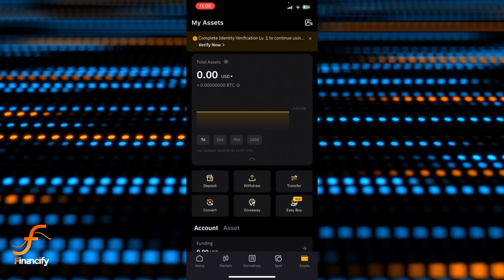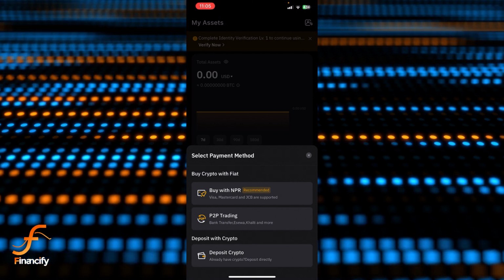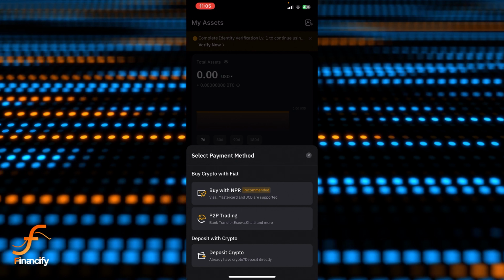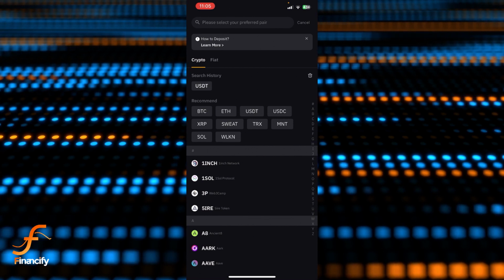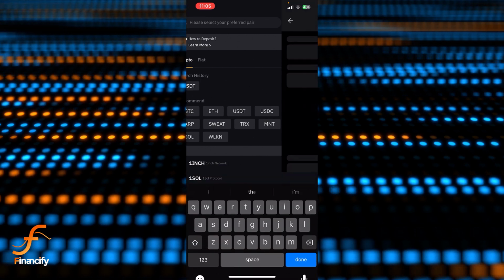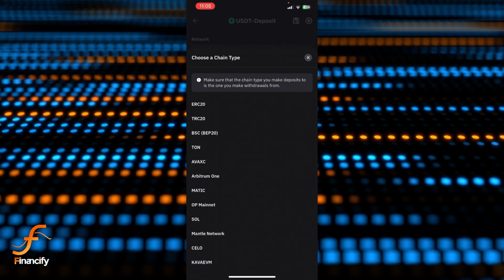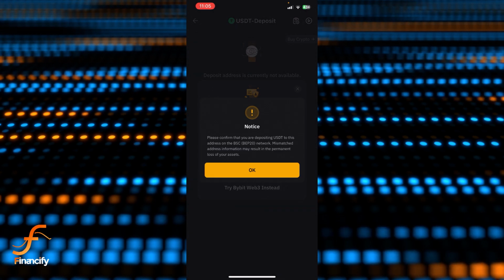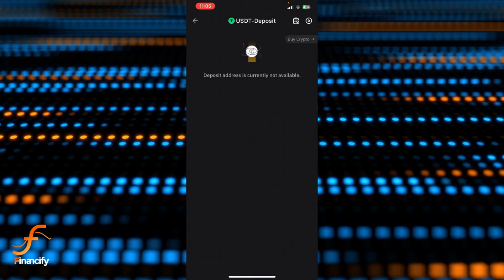How to Find Wallet Address on Bybit (2024)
Learn how to locate your Bybit wallet address, a crucial step in receiving cryptocurrency deposits. This updated 2024 tutorial will guide you through the simple process of finding your Bybit wallet address, ensuring you can easily deposit funds into your account and start trading.